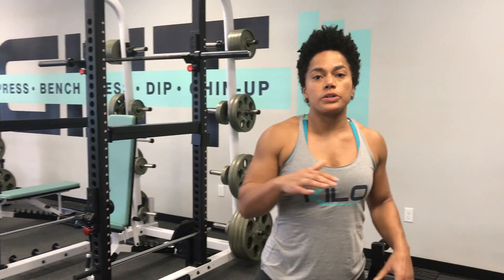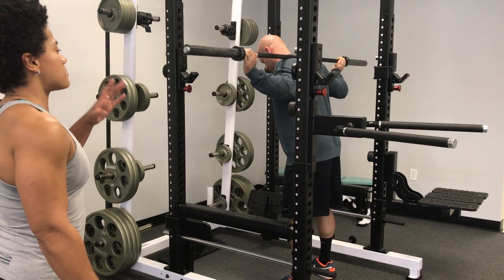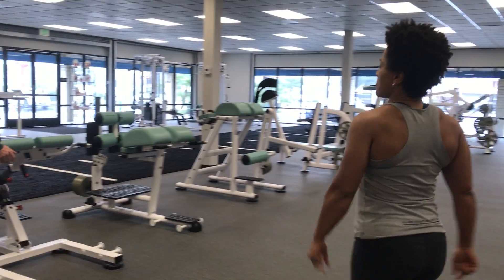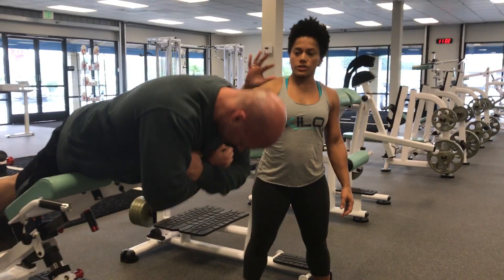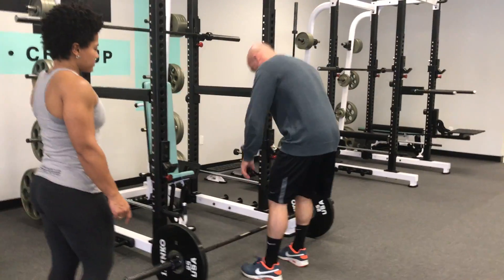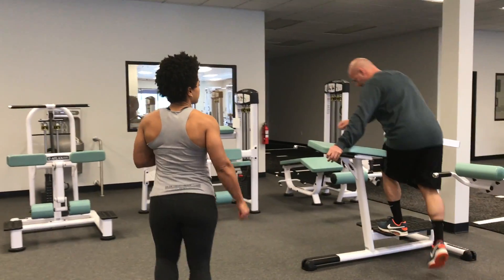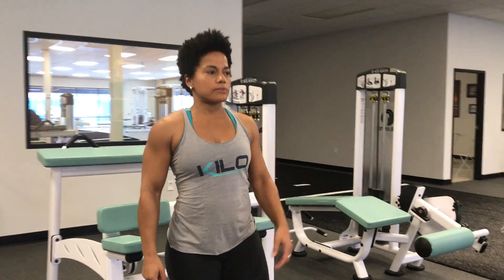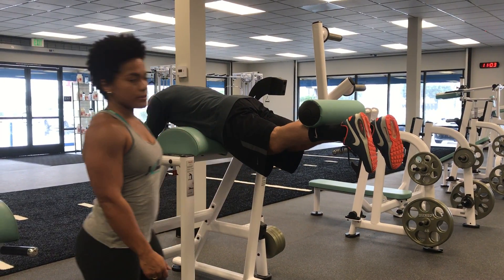Complete Posterior Chain Development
Targeting all three parts of the strength curve when training the posterior chain